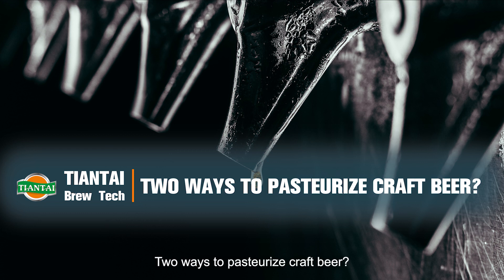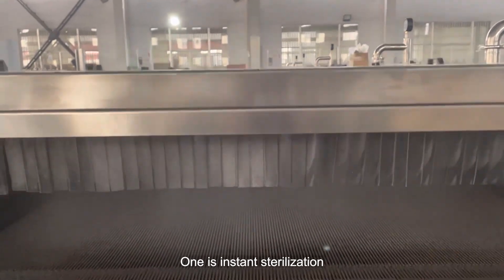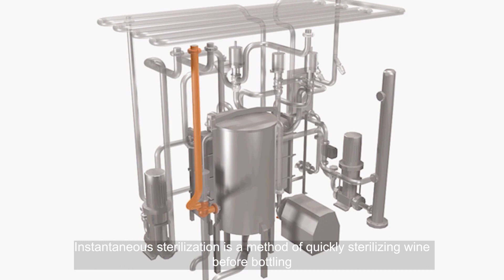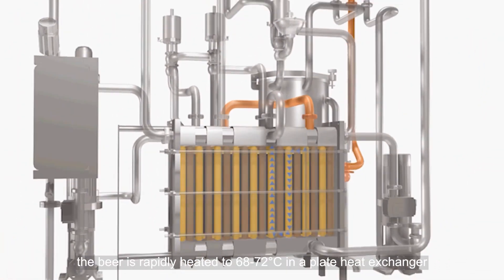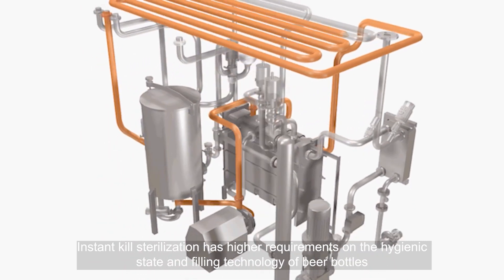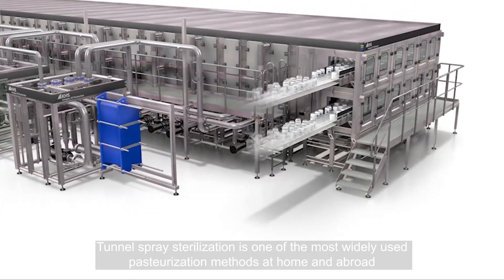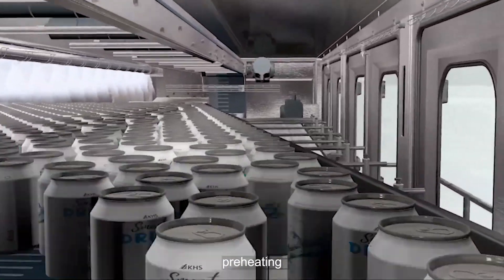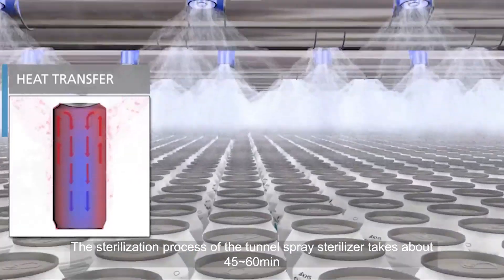Two ways to Pasteurize craft beer at brewery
Which way you will use?
Warmly welcome your proposal, Cheers!
Daisy